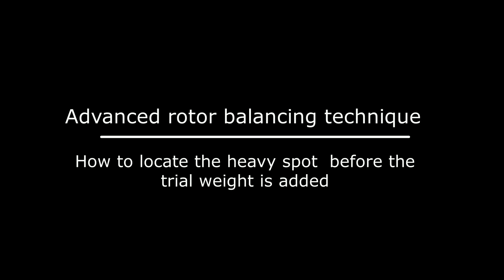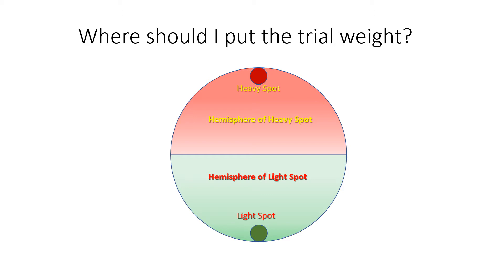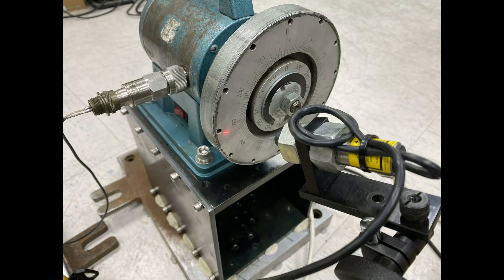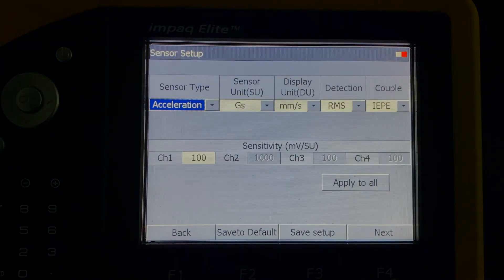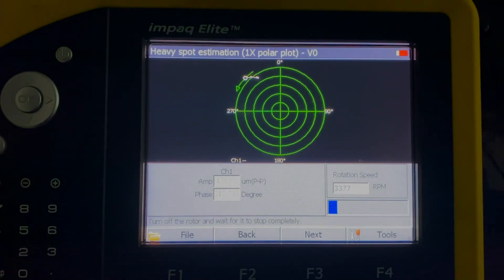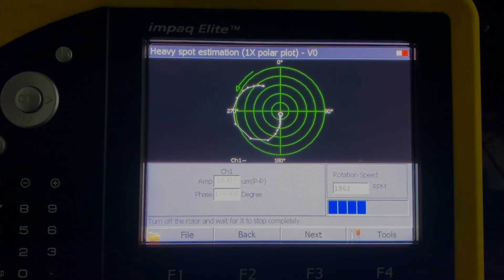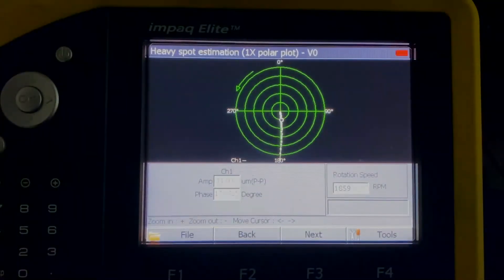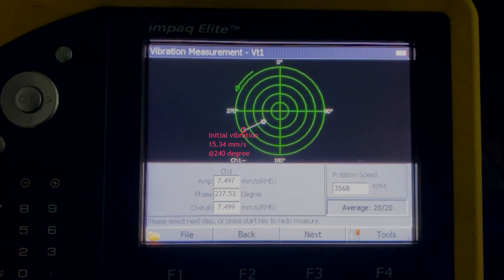Advanced field balancing technique: How to locate the heavy spot before the trial weight is added?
As you conduct a field balancing job, this question comes up: "Where should I put the trial weight?"  This question may become very challenging when the initial unbalance is severe.   The vibration level may become more severe if you happen to put the trial weight in the hemisphere where the heavy spot locates.   The severe vibration level may possibly damage the machine and put the working people in danger.

 In this video we'll show you how to locate the heavy spot before the trial weight is added.  Knowing where the heavy spot is, you can reduce the vibration level effectively by adding the trial weight to the position of light spot.  It will make your balancing job safer and quicker.